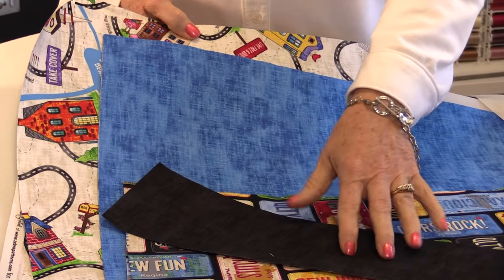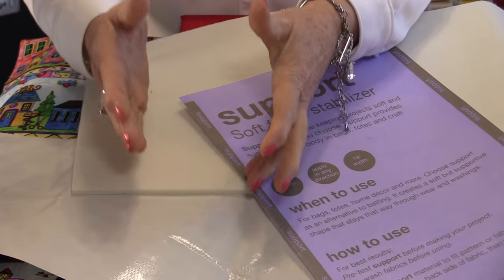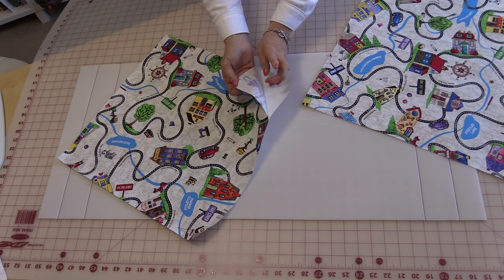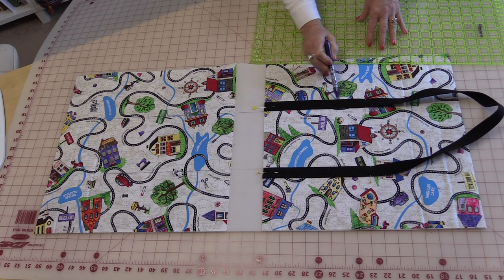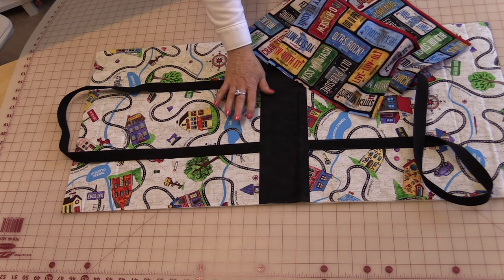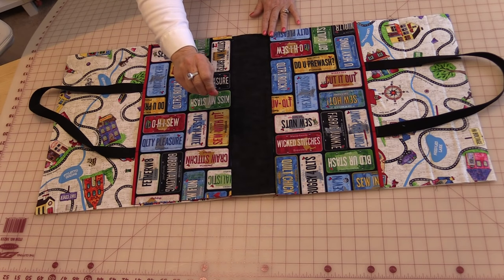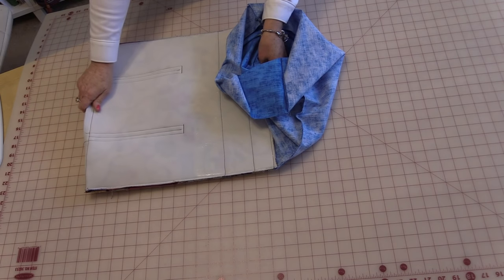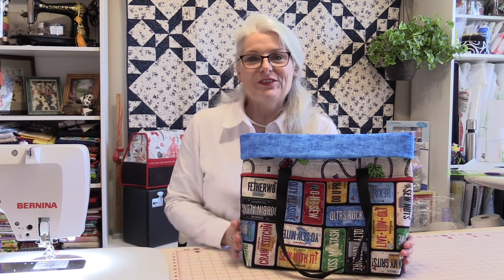Go and Grow Bag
One tote bag is all you need. Shopped to much! that's OK the bag will grow with your shopping day.